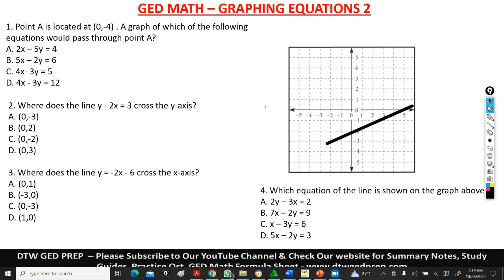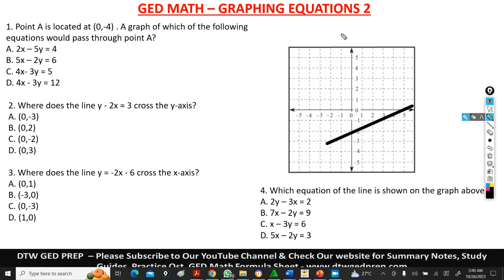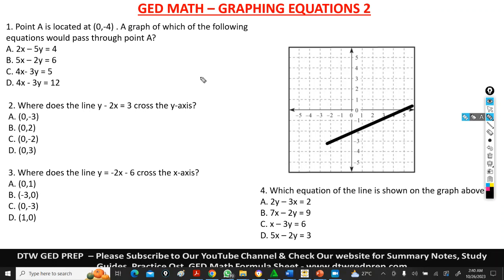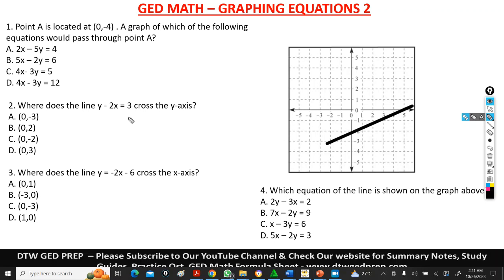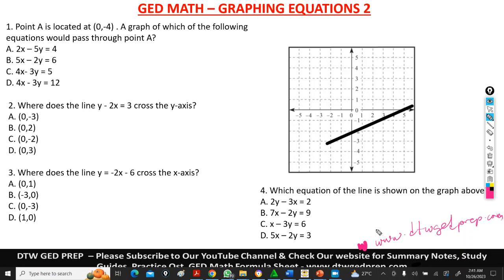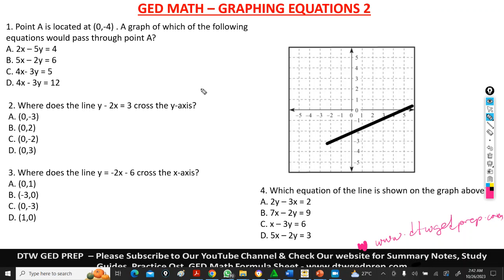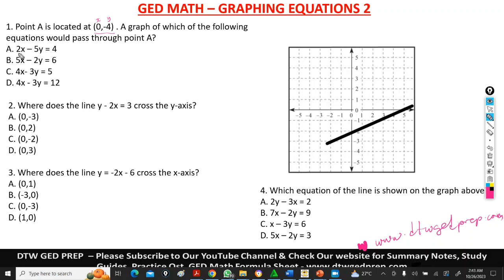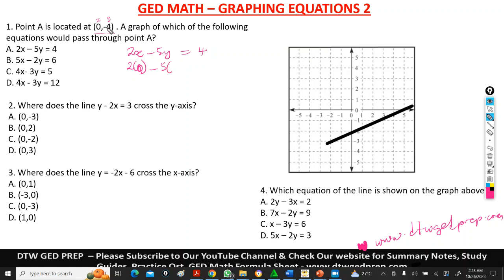Graphing Linear Equations 2 - GED Math